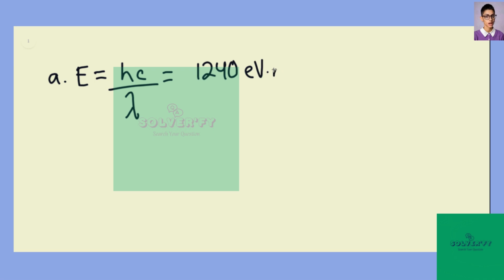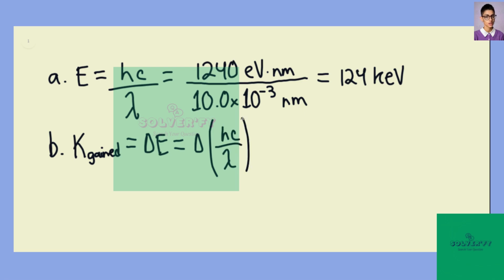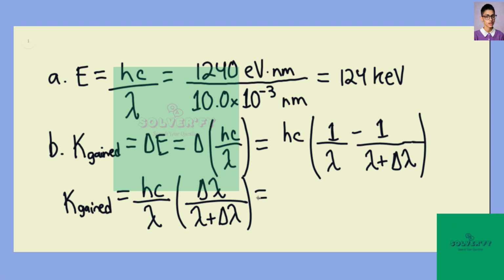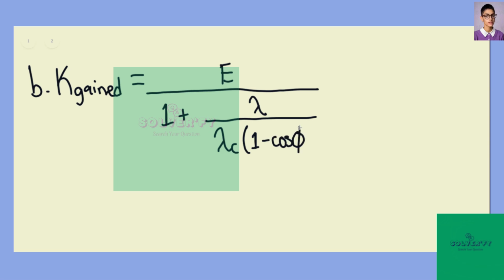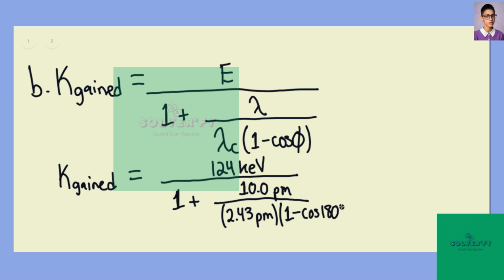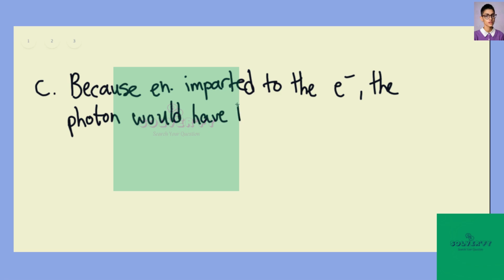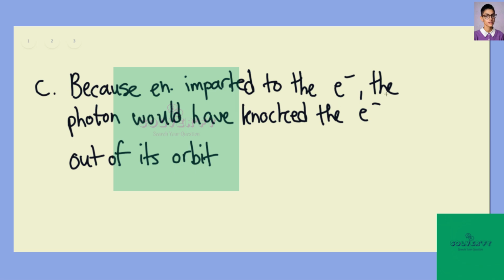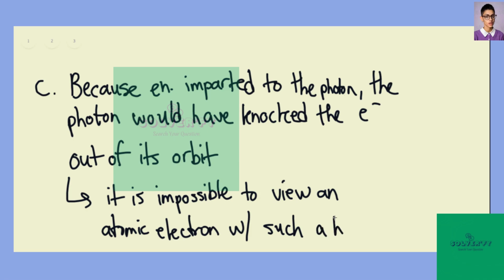[Physics] You will find in Chapter 39 that electrons cannot move in definite orbits within atoms, l